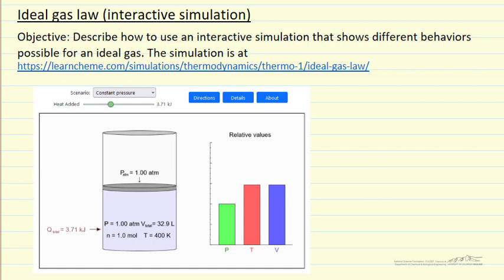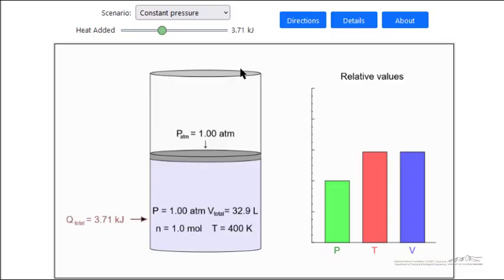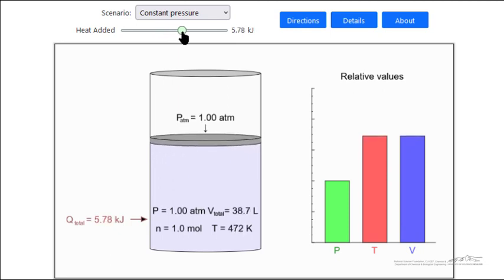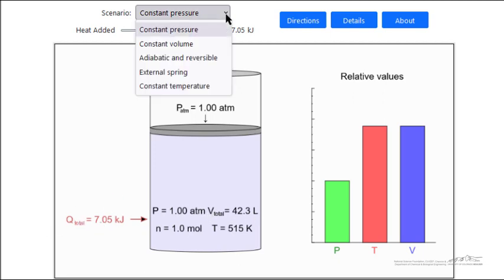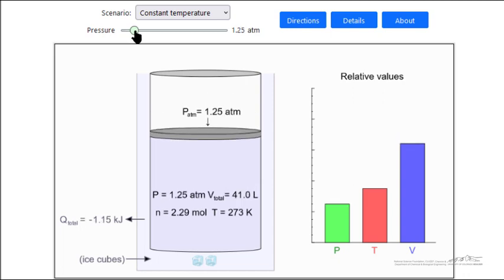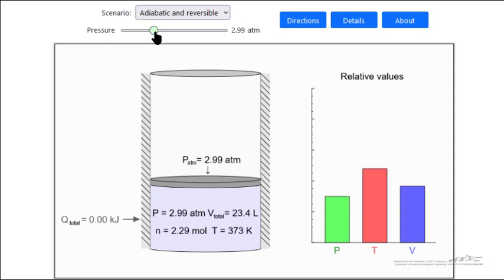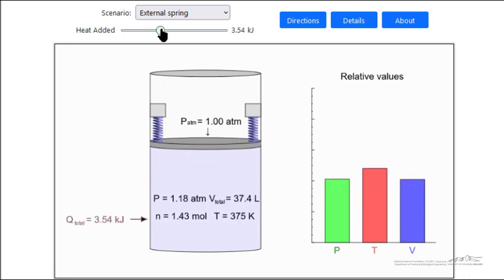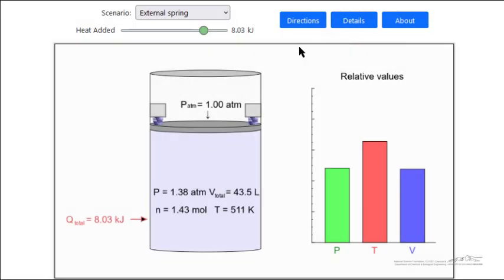Ideal Gas Law (Interactive Simulation)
Describes how to use an interactive simulation that shows different behaviors possible for an ideal gas.